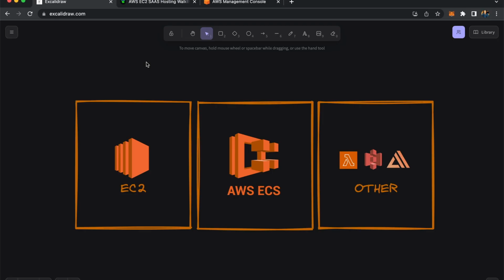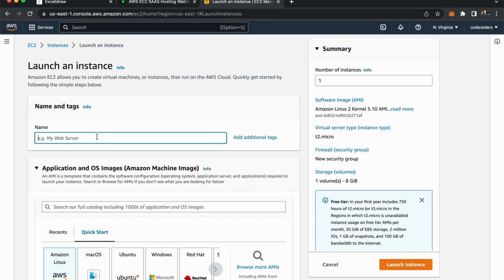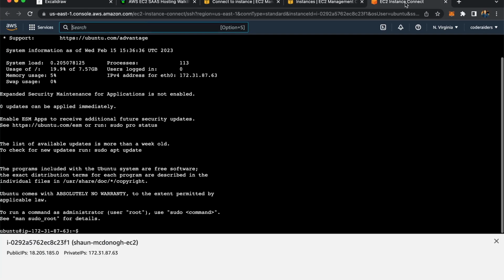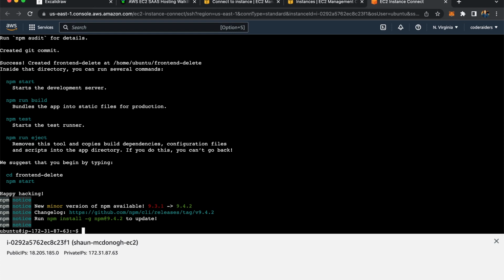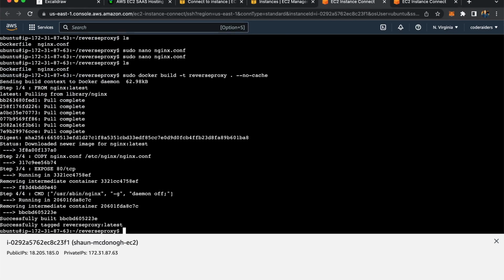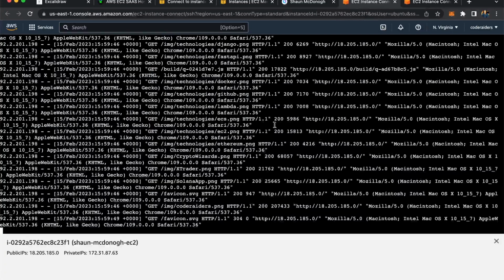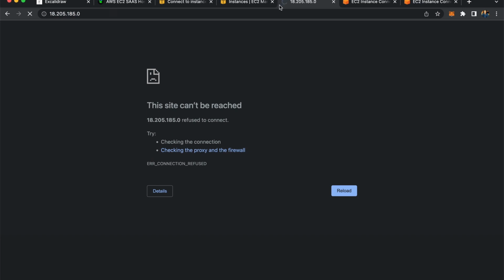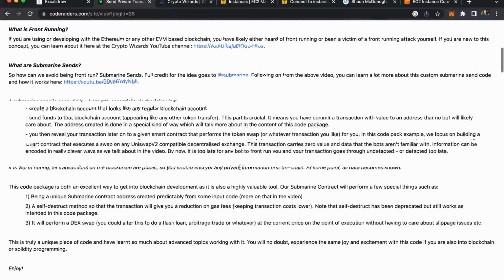How to Host Your Website on AWS EC2 and Cost Effectively with Full Control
If you want to host your website on AWS, you might be overwhelmed by the many options available. How do you choose the best one for your needs? In this video, I will share with you my own personal experience and show you how to host your website on AWS EC2, the old-school way with full control and flexibility.

I have tried different hosting platforms in the past, such as Heroku, A2 Hosting, Netlify, and Vercel, as well as AWS ECS. But none of them gave me the satisfaction and freedom that I get from hosting on AWS EC2. In this video, I will walk you through the steps to set up your own website on AWS EC2, from creating an instance to deploying your code. You will learn how to host your website on AWS EC2 with confidence and ease.